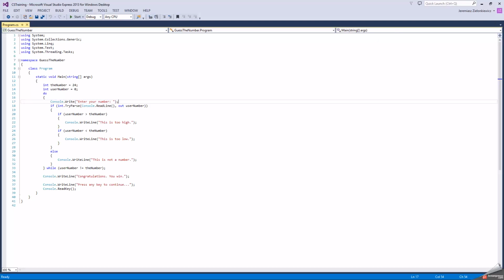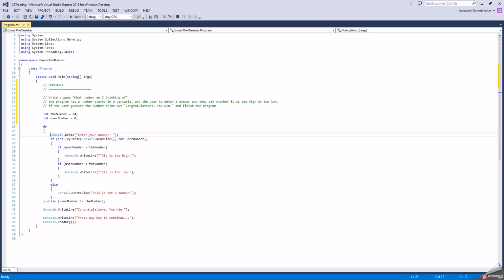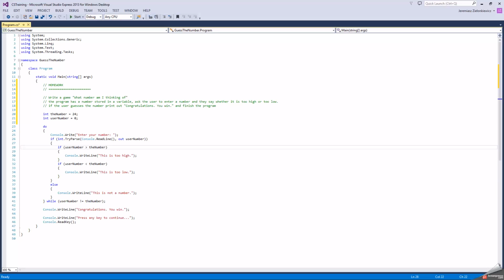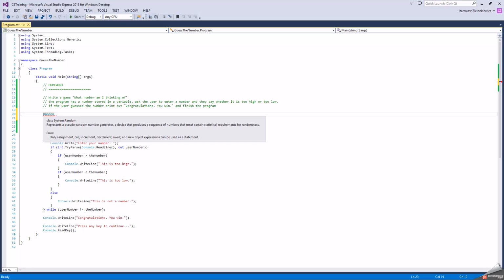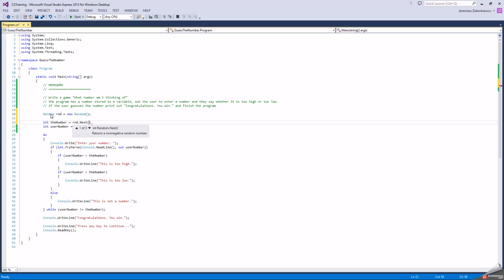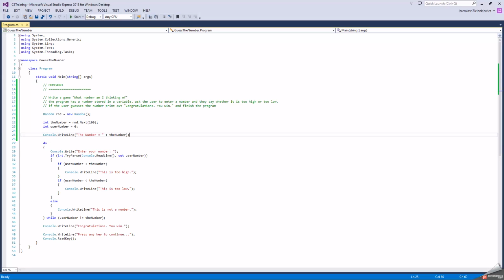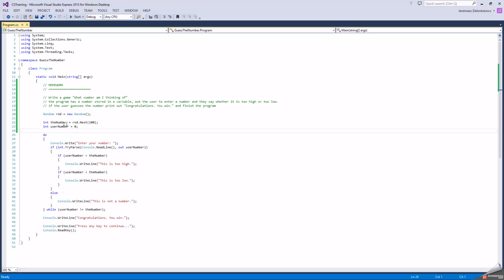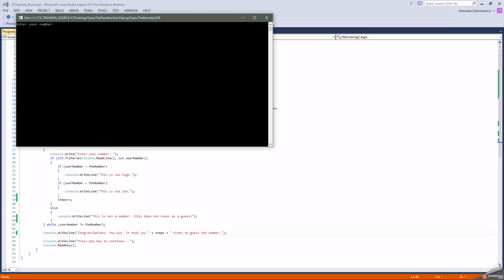C# Training 04 - Loops Part #1 Homework solution